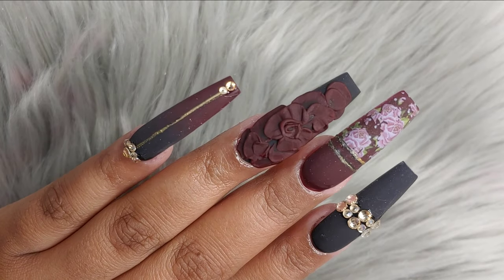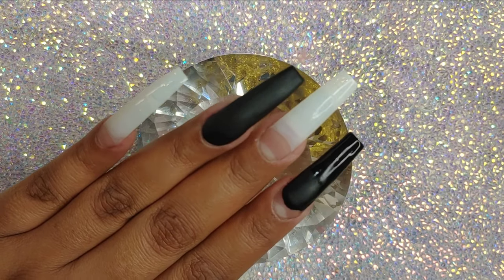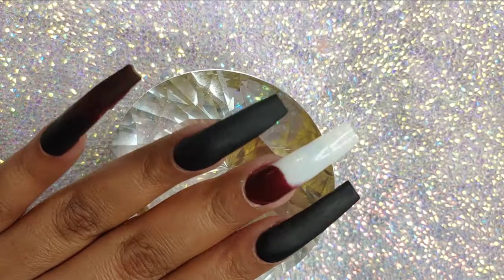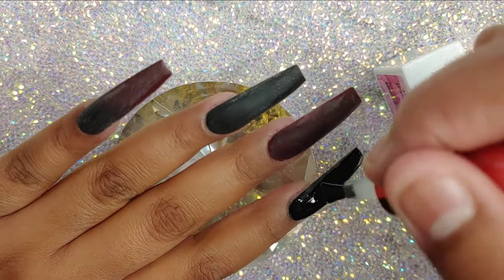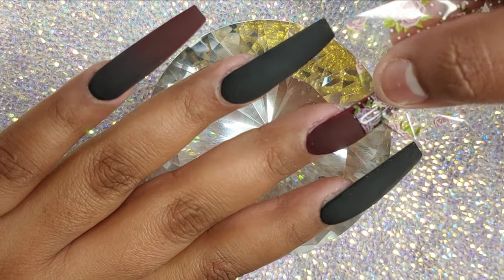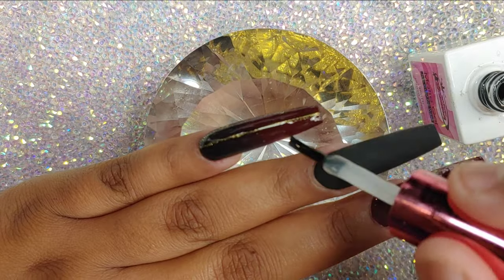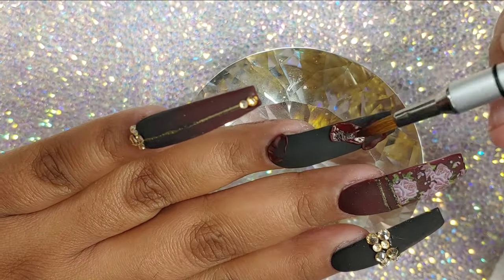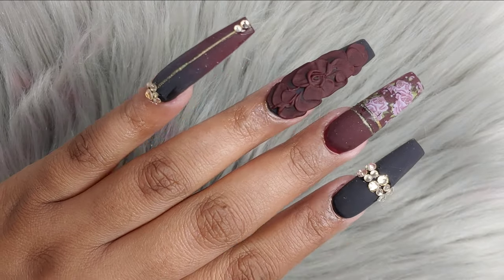Black & Burgundy Design/Long with Floral Foil/ 3d Rose 🌹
Kolinski Brush

nail tips